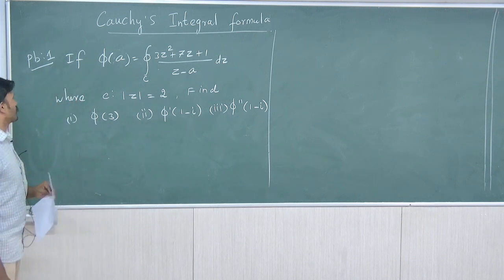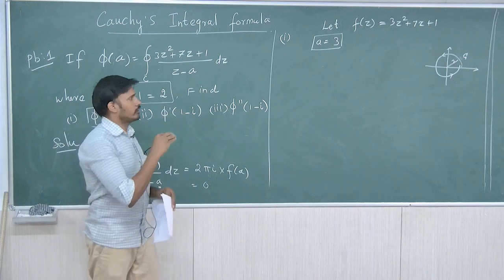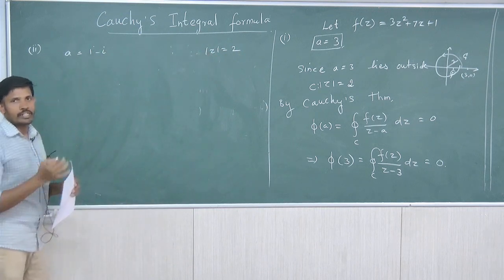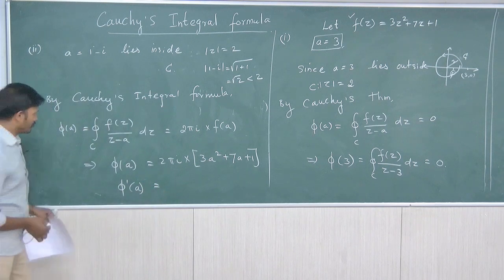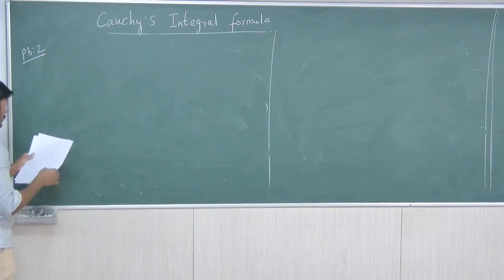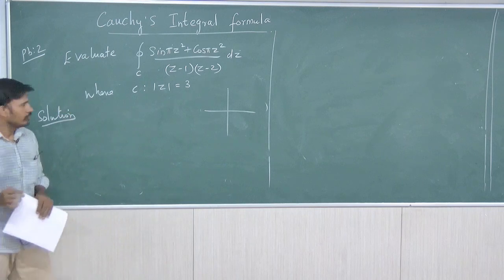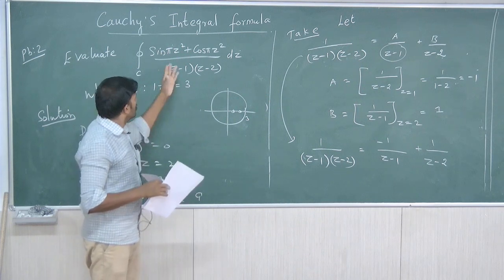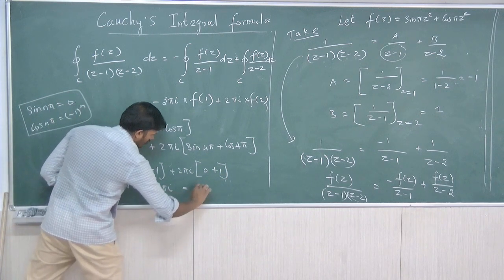Problems -Cauchy's integral formula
different types of problems are discussed.